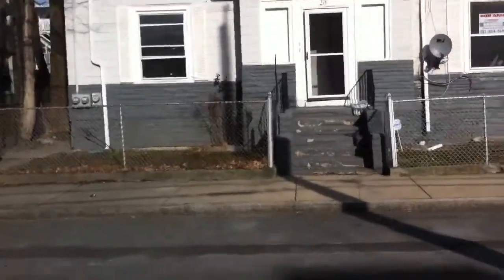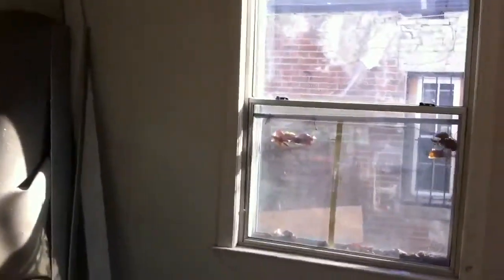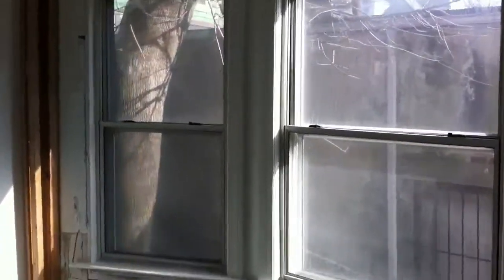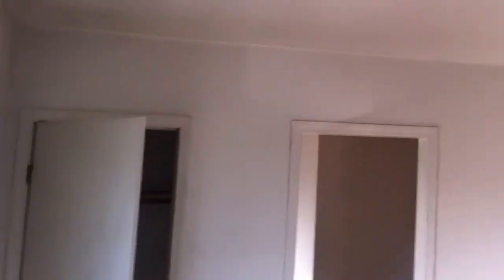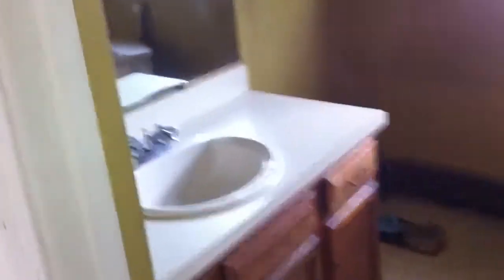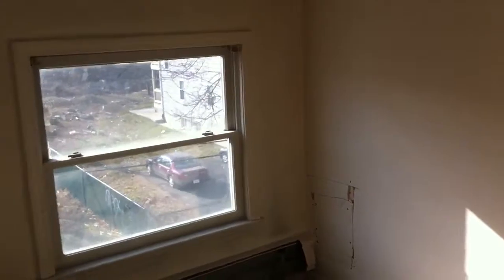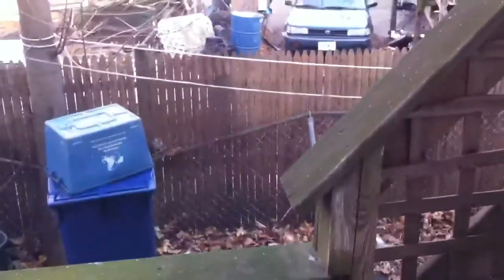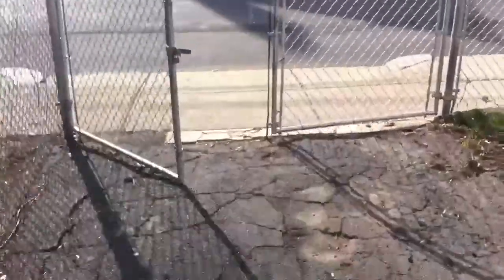20 Ruthven Street, Dorchester, MA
A video tour of 20 Ruthven Street, Dorchester, MA provided by Jonathan Bowen of Jonathan Bowen Real Estate, LLC. in order to get more information on this or any other property located in Greater Boston and the Eastern Massachusetts area.